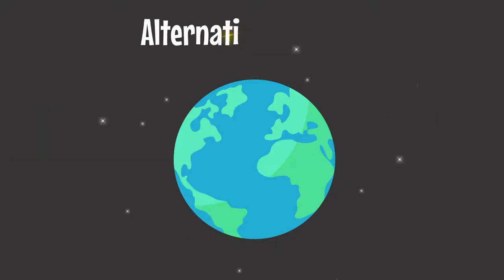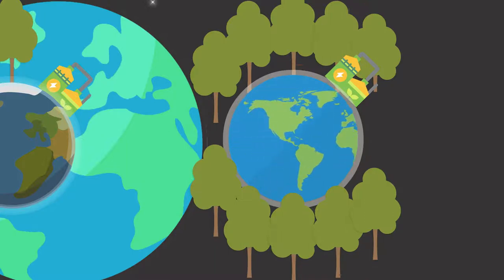Smartbox Project: Selective Modifications of ARomatics Through Biocatalytic OXidations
As Research and Innovation Action, SMARTBOX will fill the European innovation pipeline with completely new biobased products and sustainable processes. Within SMARTBOX, eleven participants from eight European countries will work together to develop innovative ways of transforming biomass into added-value bio-aromatics. The long-term ambition of SMARTBOX is to contribute to the Sustainable Development Goals of the United Nations by providing solutions to decouple our economy from fossil feedstocks.

SMARTBOX builds upon:

1. Computational enzyme engineering

Oxidative enzymes have the potential to substantially improve the economic and environmental sustainability of biorefineries. Enzyme-based processes rely on costly and relatively slow enzyme engineering technologies to improve the activity, selectivity and robustness of the enzymes. The SMARTBOX project is designed to address this issue by further developing and applying state-of-the-art computational enzyme engineering methods. This will reduce the costs and time associated with enzyme engineering by several factors. The ultimate ambition is to make oxidative biocatalysis an effective approach in biorefining.

2. Reductive Catalytic Fractionation

The valorization of lignin remains a daunting challenge for biorefineries. Lignin’s conversion into aromatic specialty chemicals seems an alluring opportunity to increase its value substantially. Such a “lignin-to-chemicals” approach relies on lignin depolymerization as key technology. The persisting bottleneck is that a very complex mixture of multiple aromatic compounds is generated, complicating the production of added-value chemicals in high yield. Reductive Catalytic Fractionation (RCF) of biomass is an emerging technology to overcome this issue. Compared to conventional biomass fractionation technologies, RCF results in the formation of a lignin oil that displays a much more narrow product spectrum. By connecting RCF and oxidative biocatalysis for the very first time, added-value lignin applications will be enabled.

3. Added-value bio-aromatics

Biorefineries should add value to biomass, that is carbohydrates and lignin, in a limited number of processing steps. Only then will they be sustainable from an economic and environmental perspective. SMARTBOX exploits the synergy between two highly selective technologies: Reductive Catalytic Fractionation and oxidative biocatalysis. The intrinsic characteristics of both allow the transformation of biomass into added-value bio-aromatics, such as vanillin, polycarbonate building blocks and FDCA. The bio-aromatics developed in SMARTBOX target the flavors and fragrances industry, the polycarbonate industry and the specialty polymers industry.